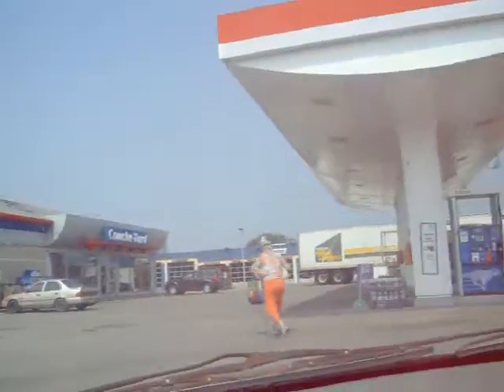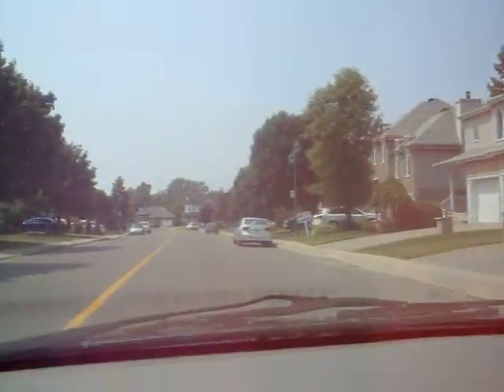Vlog 81 Wacky hot Saturday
A wacky hot Saturday to go outside and do other things as well.